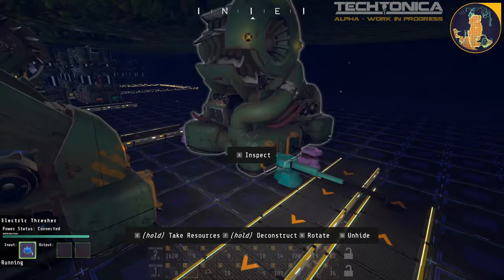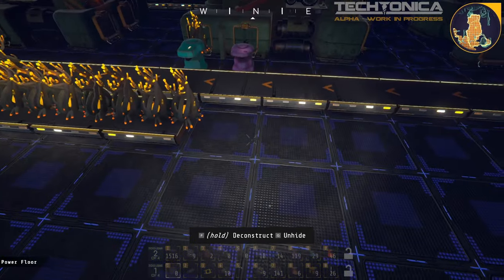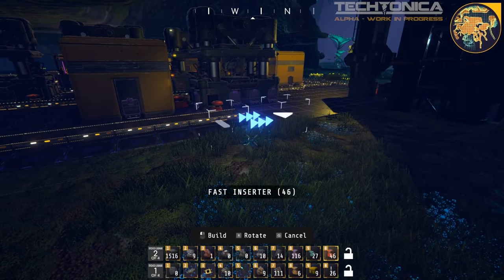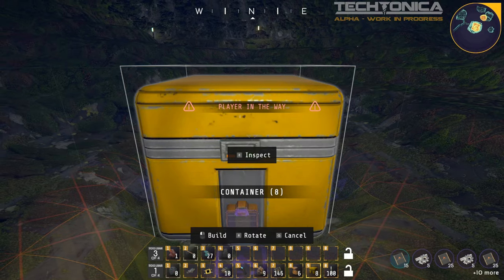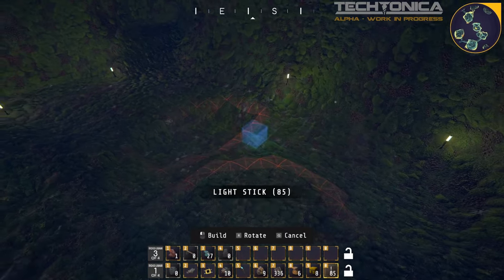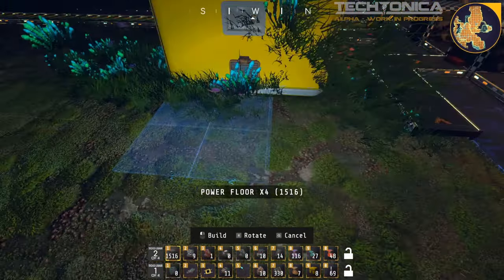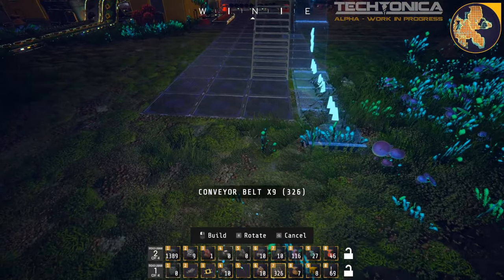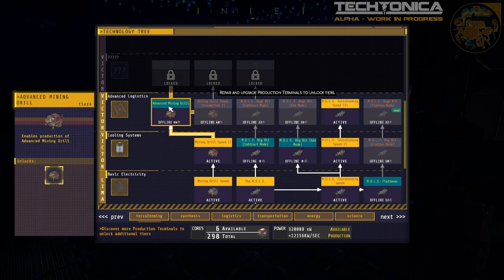Let's Play Techtonica s01 e18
While we wait for our production of cooling systems to meet the needs of the Terminal, let's head out and do a bit of exploring.

NOTE: I'm playing an EARLY ALPHA version of Techtonica in this series.

Steam Description:
Techtonica is a first-person factory building game set beneath the surface of an alien planet. Work alone or in co-op to build factories, gather resources, research new technologies, mold the destructible terrain, establish a base of operations, and uncover long-forgotten secrets.

My thanks to the developer for accepting me into the alpha.